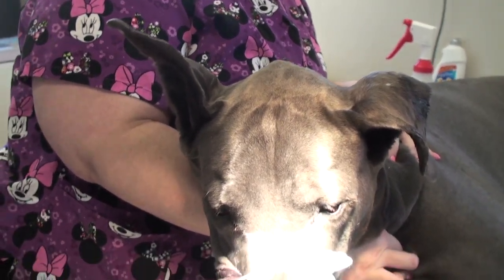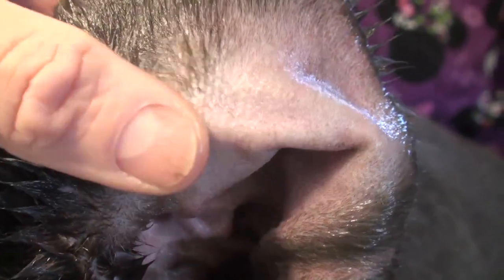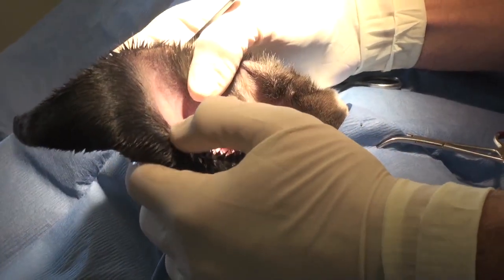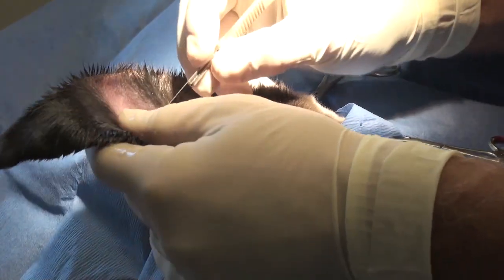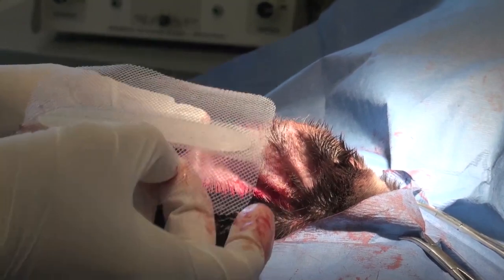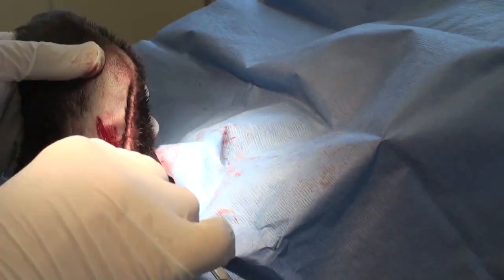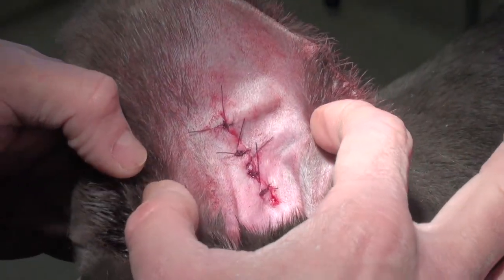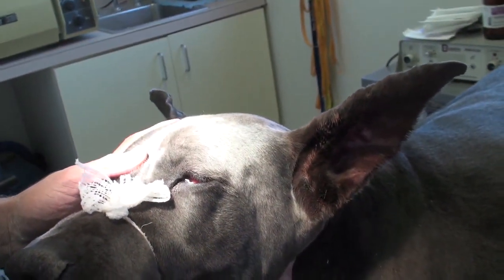Ear Corrective Surgery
Ear Cropping is a controversial procedure that is still done in many dog breeds. The purpose of this video it's not to promote ear cropping, the intention is just to show that if this procedure fail for any reason, there is a way to fix it.